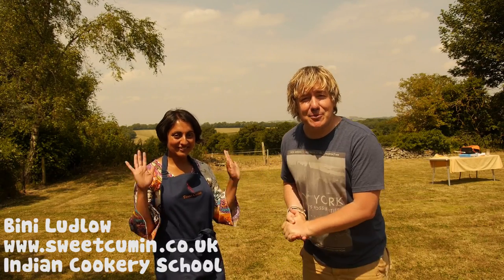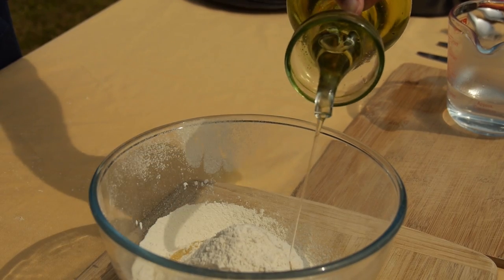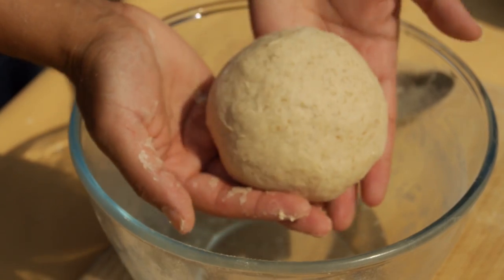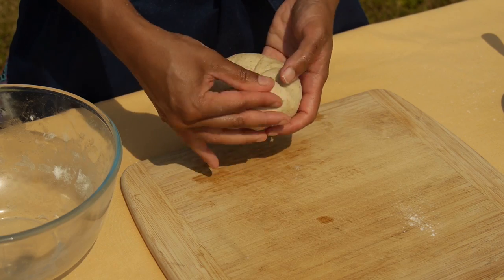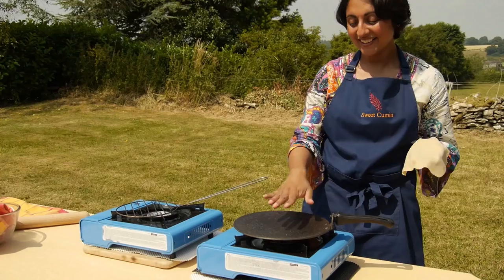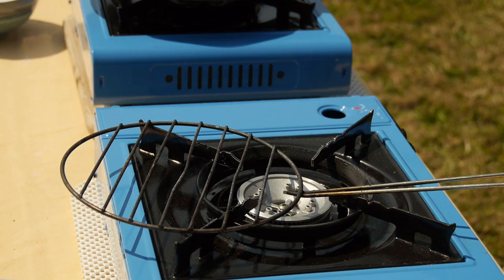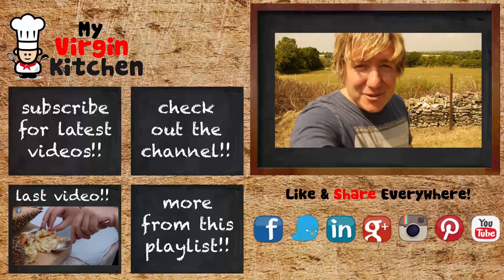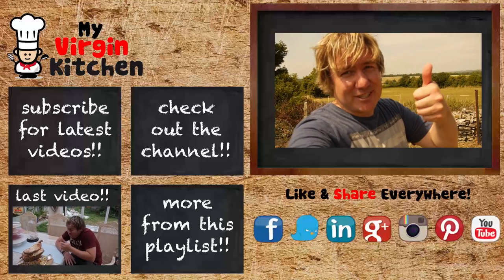Chapati Recipe MYVIRGINKITCHEN featuring Sweet Cumin Cookery School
Description of video & Ingredients:
In the first of 3 videos, Barry heads to the Sweet Cumin Indian Cookery School in Somerset and learns how to make some delicious chapatis. Also known as roti, they are made with simply 3 ingredients - warm water, vegetable oil & chapati flour. They're delicious tasting and are great spread with sweet fillings such as jam or honey or savoury alongside a curry.
Ingredients used
200g chapati flour
70ml warm water
couple tsp vegetable oil